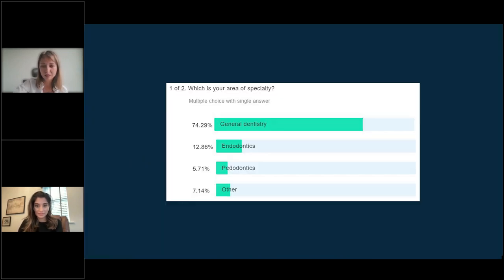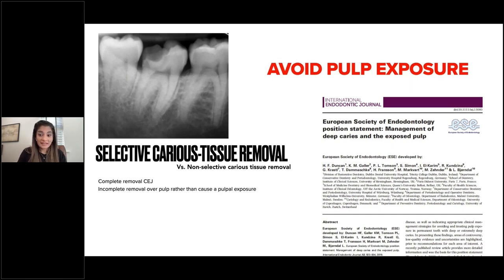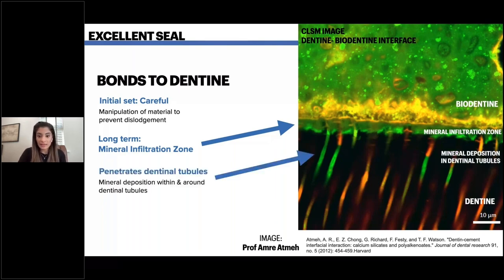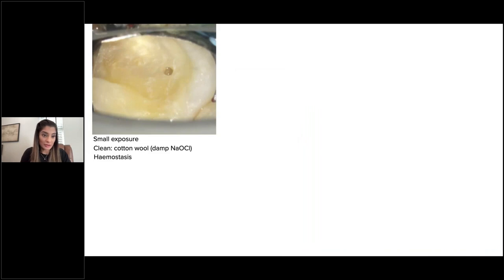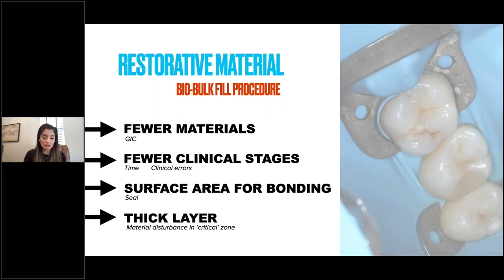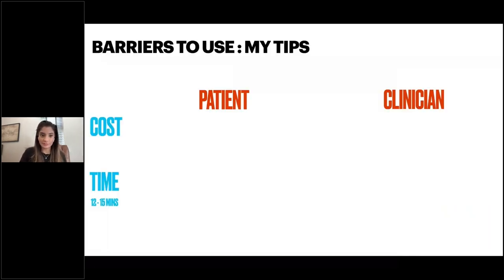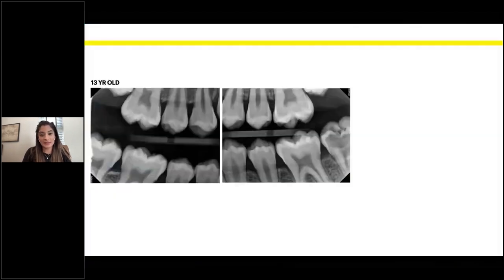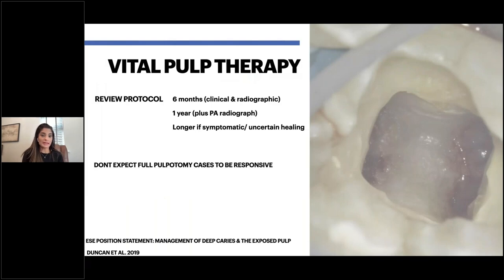REPLAY Restauración y Preservación Pulpar: Desbloqueando el potencial de Biodentine™